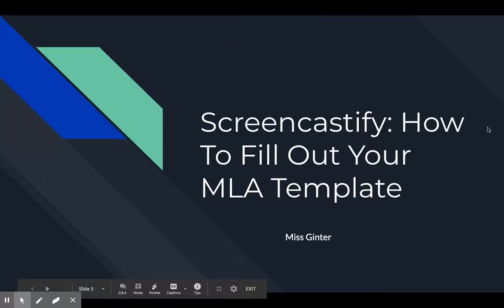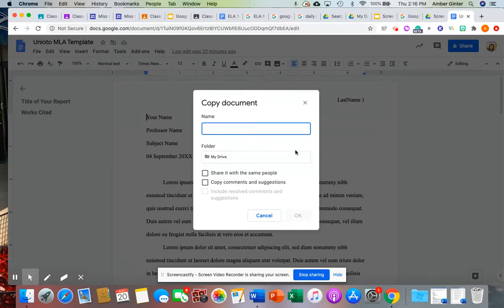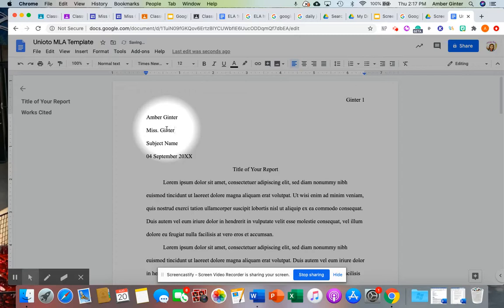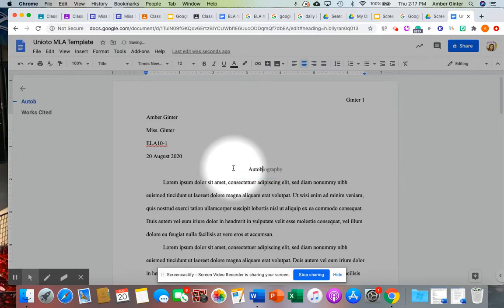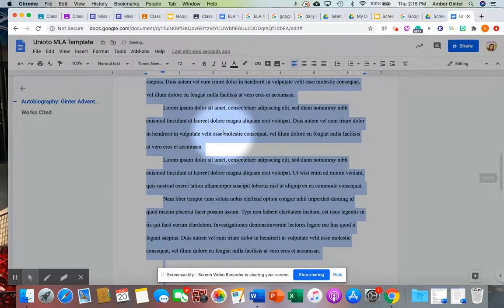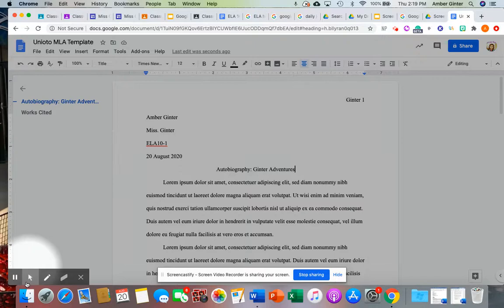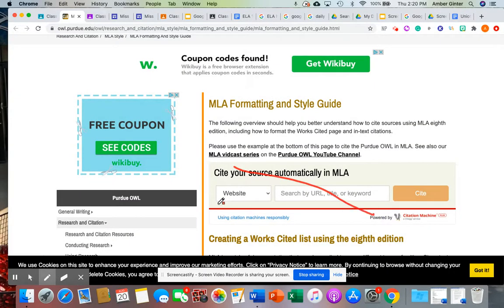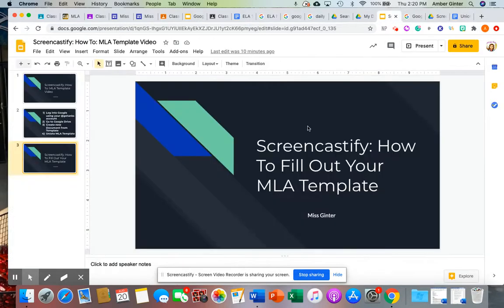How To Fill Our Your MLA Template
How To Fill Out Your MLA Template.